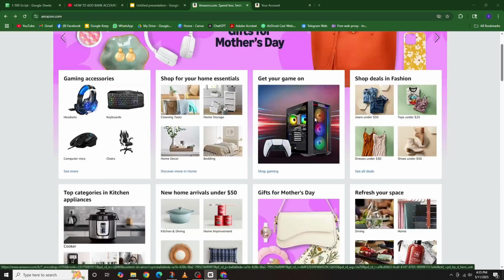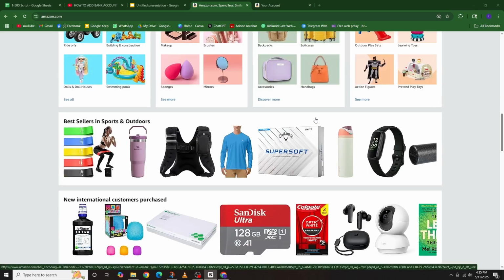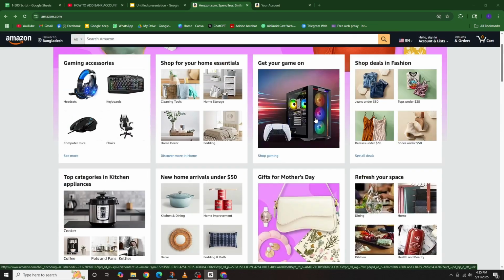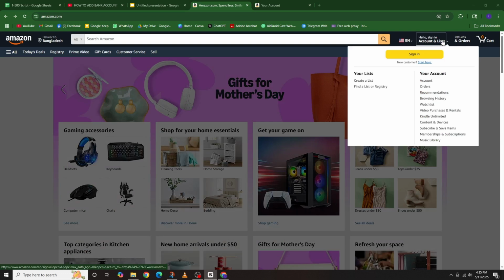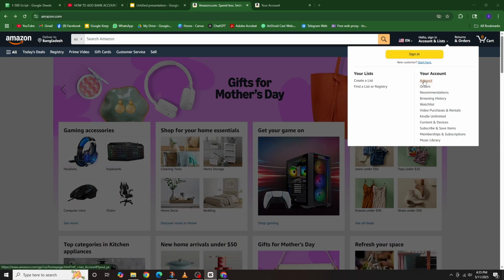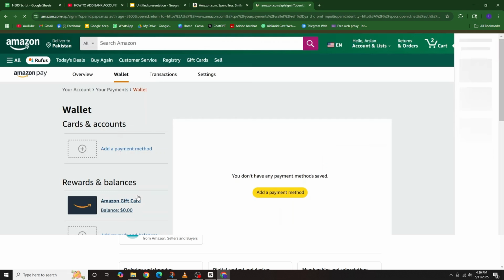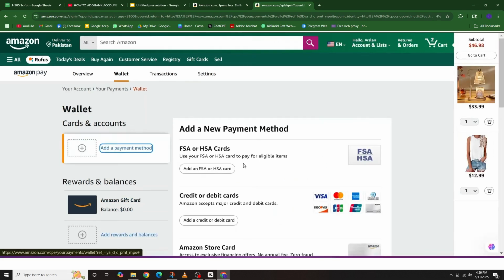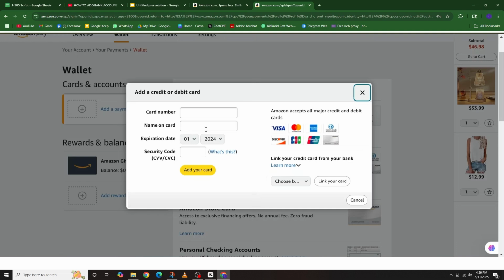HOW TO ADD BANK ACCOUNT IN AMAZON FOR REFUND - (2025) FULL GUIDE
In this video, you'll learn how to add your bank account in Amazon for refunds in just a few easy steps. Whether you're expecting a return or just want to set up your refund method, this tutorial walks you through the process clearly and quickly. Watch till the end to make sure your refund goes smoothly!